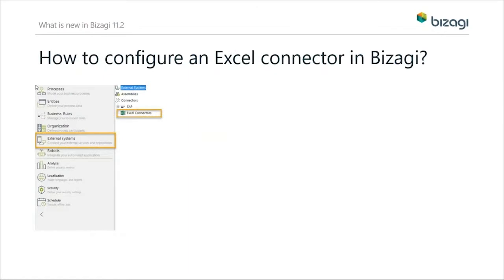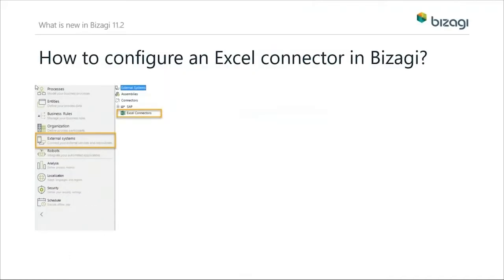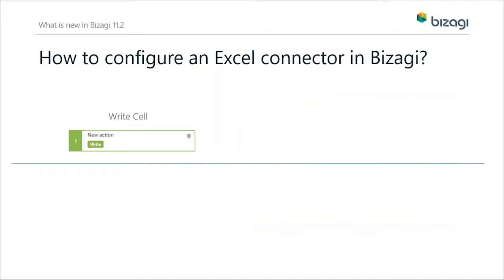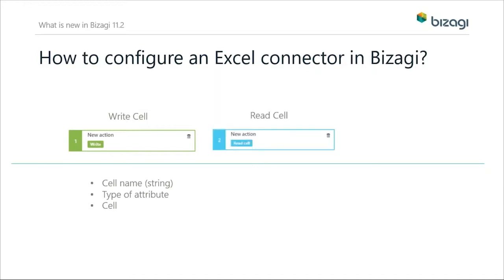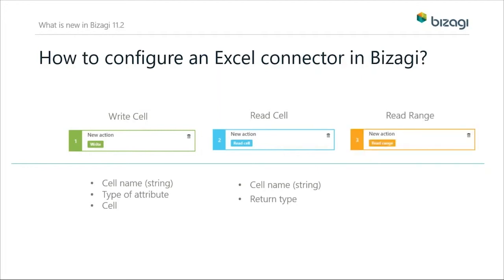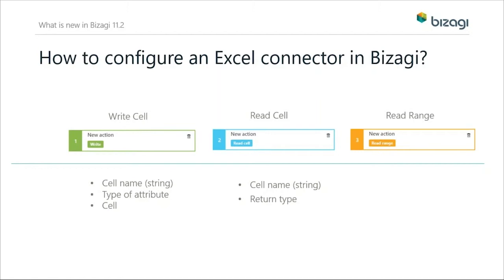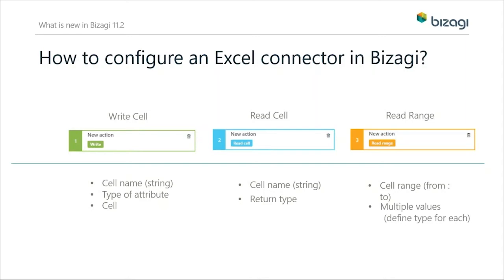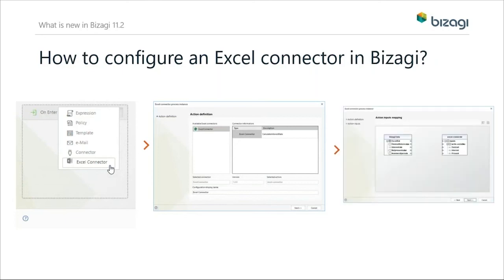Excel Connector in Bizagi